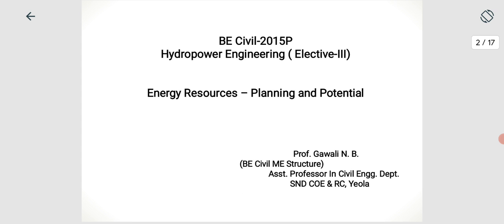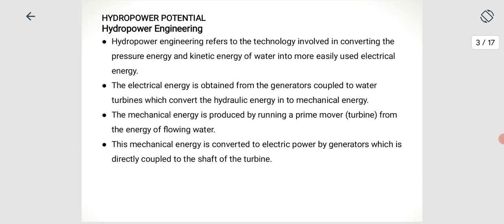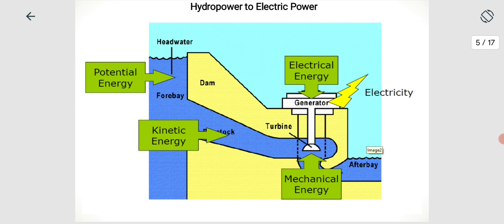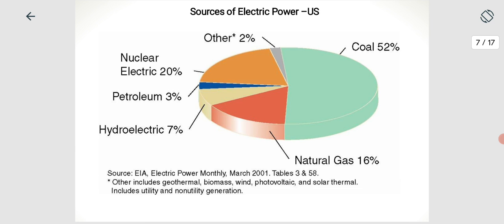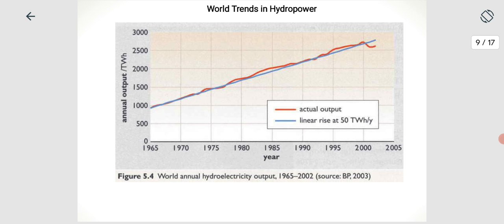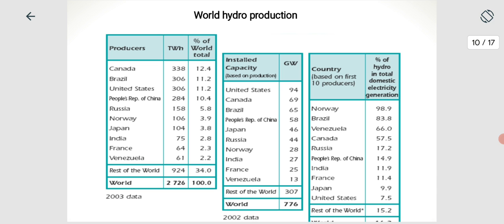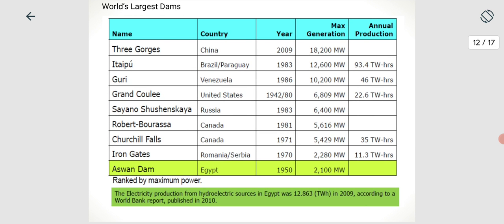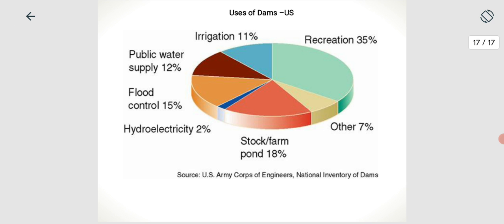Indroduction to Hydropower Engg